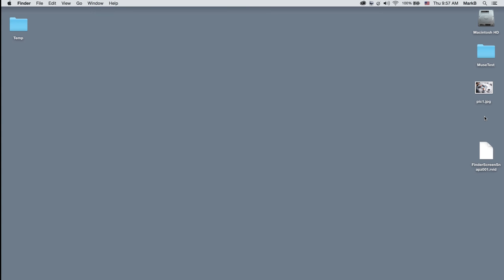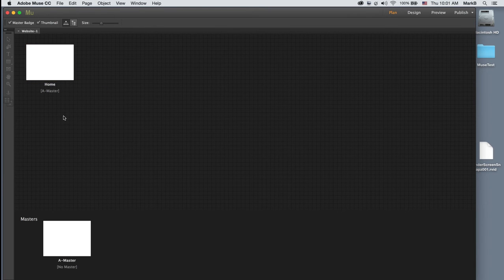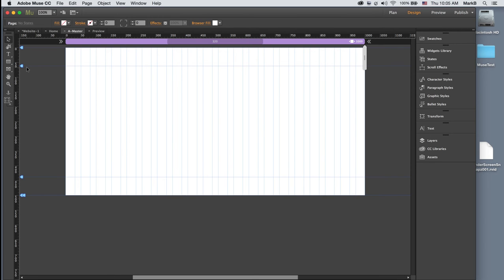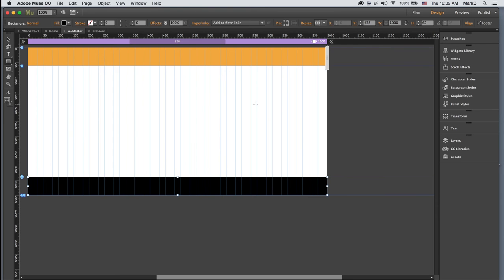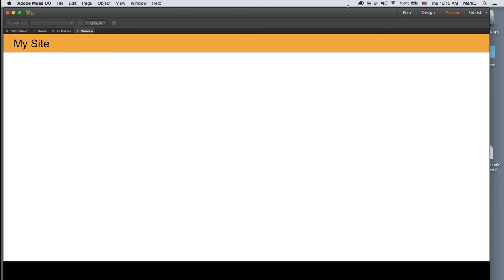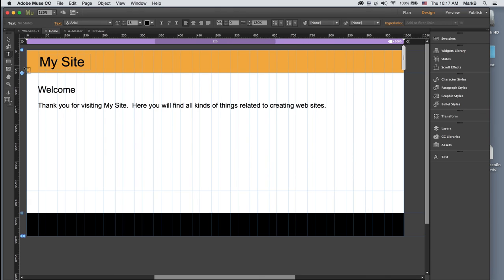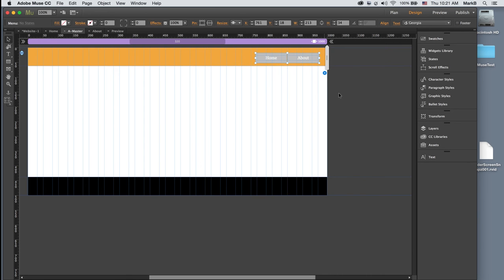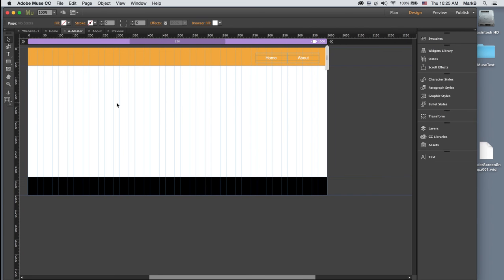Using Adobe Muse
This video shows you the basics of using Adobe Muse to create a website.  I show you how to create a master page and the individual pages, how to add text, pictures, menus, and rectangles, how to preview the site, and publish the site.